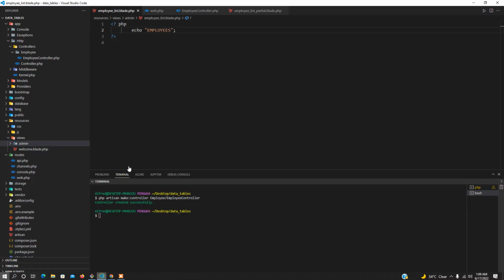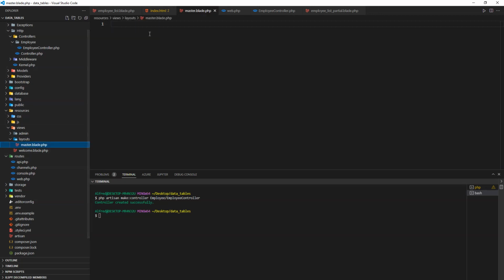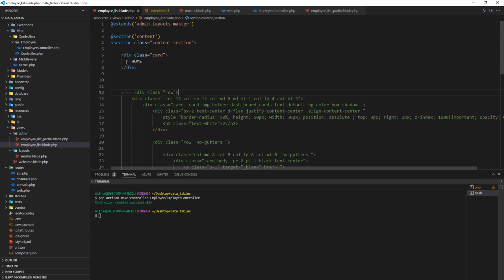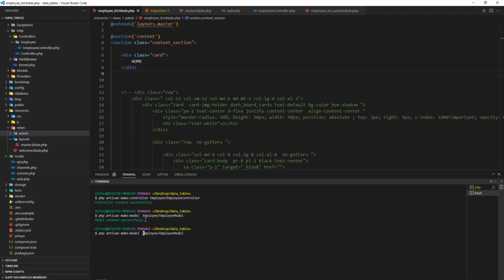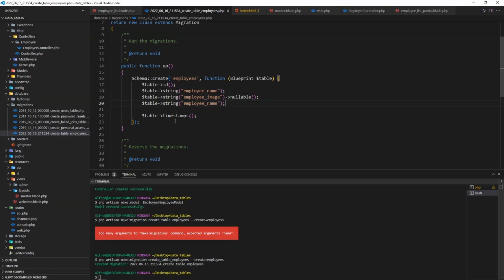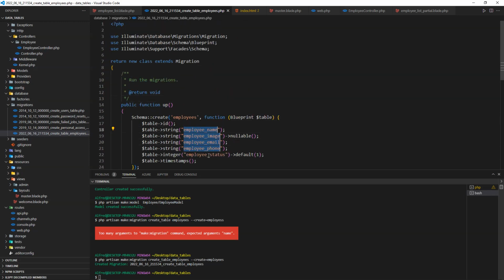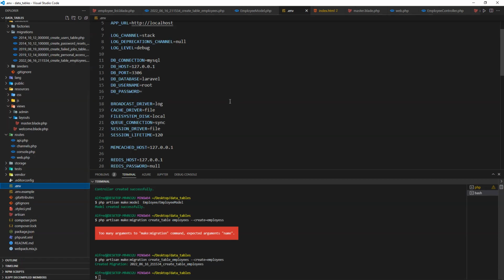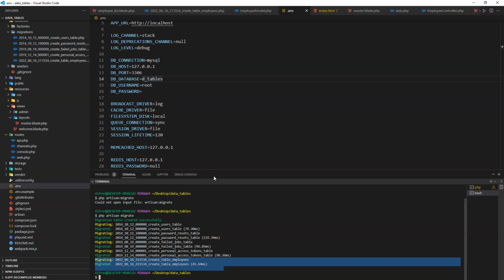how to create the best data table using bootstrap 5, css, Jquery and Laravel #3